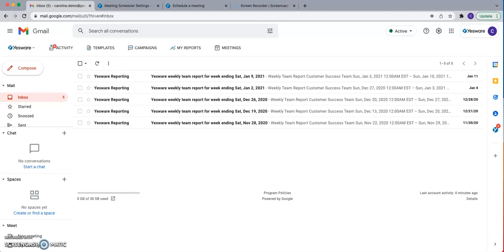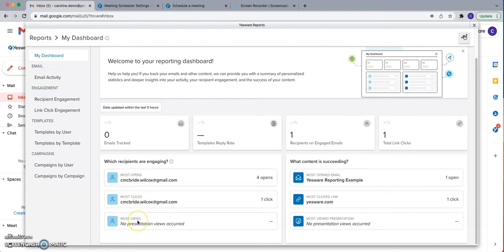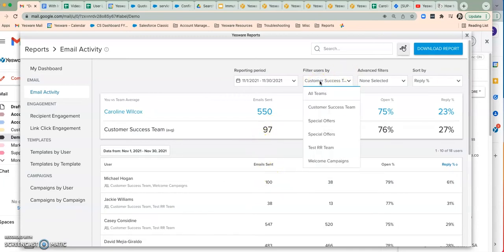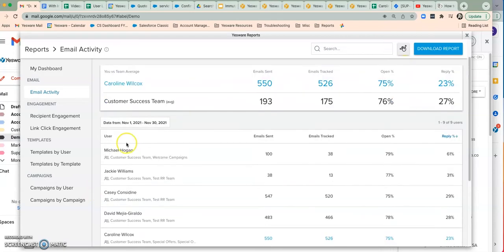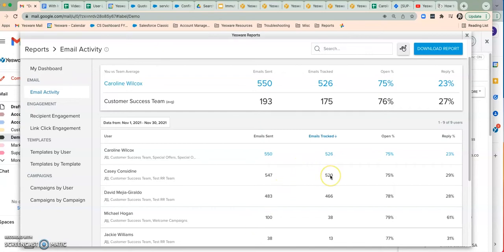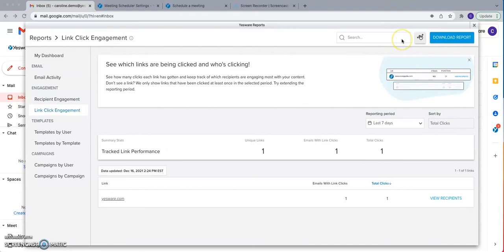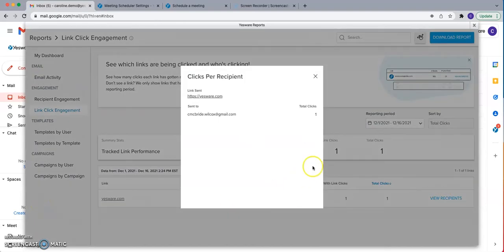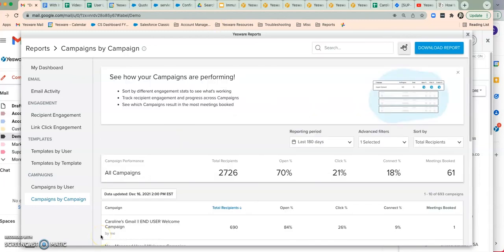How to Use Yesware Reporting for Gmail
Yesware Reporting & Analytics shows you what is/isn't working in your sales process so you can connect with more buyers and accelerate results. View email performance, daily activity, engagement data, and outcomes right in your inbox.